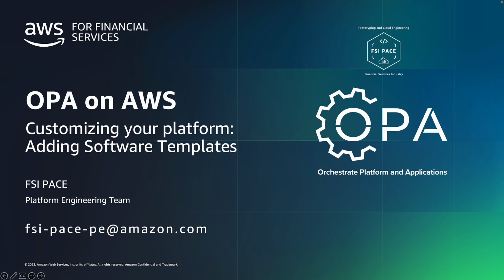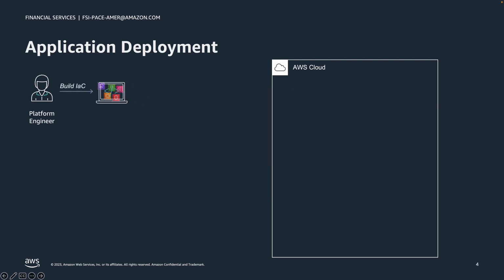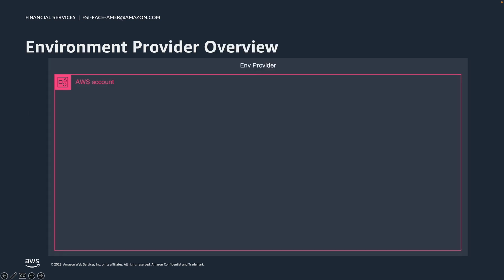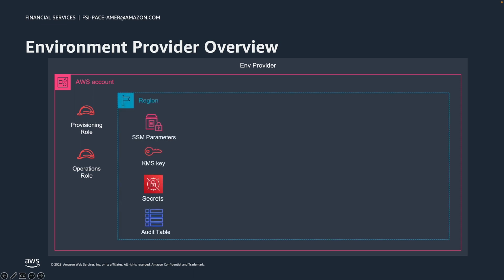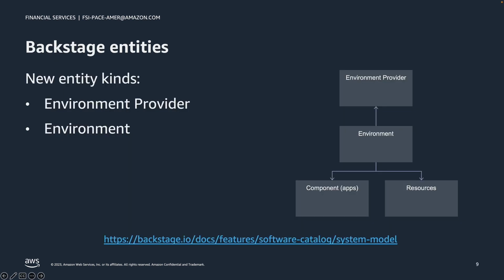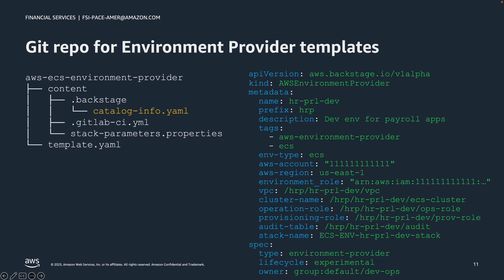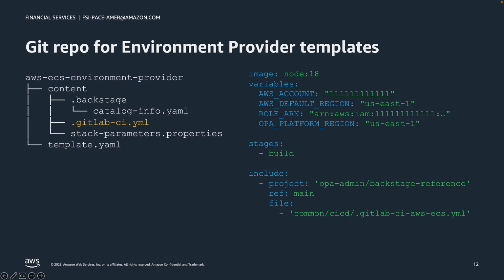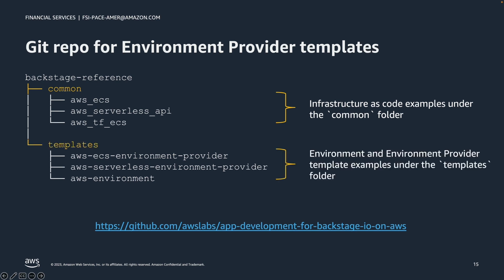OPA on AWS. Part 10 - Customizing your platform - Adding providers | Amazon Web Services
OPA (Orechestrate Platform and Applications) on AWS is a new innovative offering that ties together AWS services into one, simple, enterprise-ready platform. employing  Backstage.io, we’ve introduced a simplified developer experience, allowing enterprises to use and manage AWS services with minimal AWS cloud infrastructure expertise. OPA on AWS is an open source platform making AWS cloud more accessible for application developers, enabling them to focus on building application logic and delivering business value. OPA on AWS also allows enterprises to manage all their cloud resources, and provide governance & control, observability capabilities, and a collaborative environment by scaling their platform engineering teams.